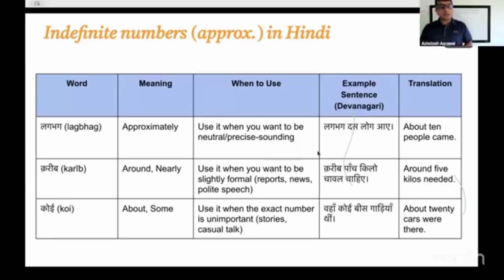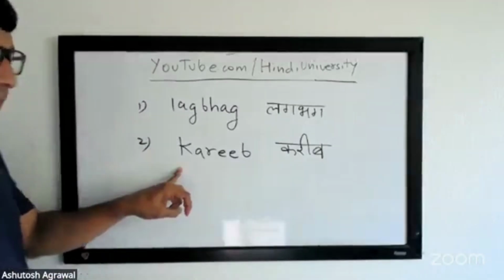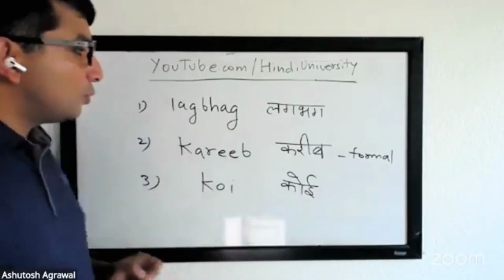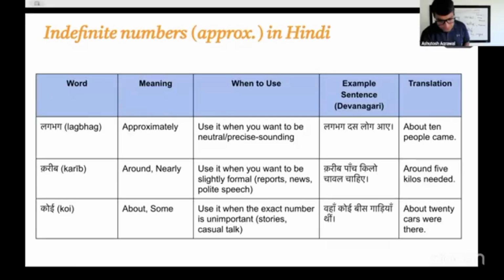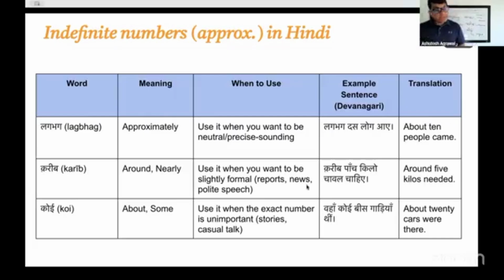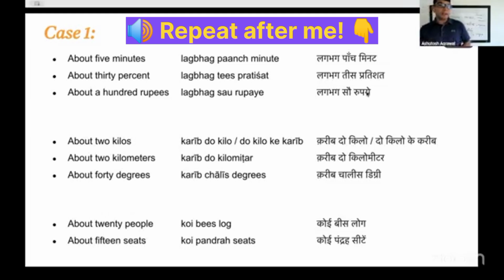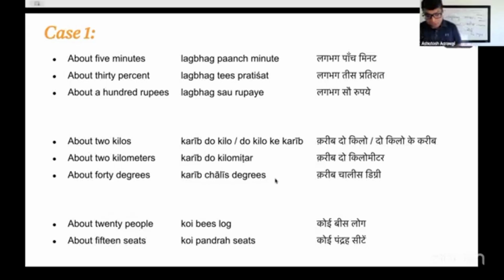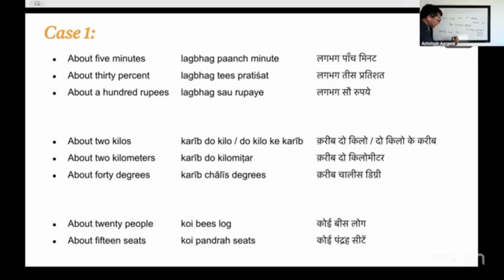🔢 Indefinite Numbers in Hindi Using (लगभग, करीब, कोई) | Quick 6-Minute Guide ⏱️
📌 Lesson Title: 🔢 Indefinite Numbers in Hindi Using (लगभग, करीब, कोई) | Quick 6-Minute Guide ⏱️

📚 In this lesson you'll learn:
Learn how to express approximate or indefinite numbers in Hindi using लगभग (lagbhag), करीब (kareeb), and कोई (koi).
In this quick 6-minute lesson, you’ll see simple examples, clear explanations, and a short quiz to practice.
Perfect for beginners and intermediate learners who want to improve their Hindi grammar and daily conversations. 🗣️✨

🎯 What you will learn in this lesson:

✅ How to use लगभग (lagbhag), करीब (karib), and कोई (koi) before numbers.
✅ How to say “about / around” numbers in Hindi.
✅ The difference between लगभग (lagbhag), करीब (kareeb), and कोई (koi).
✅ How to use these words before numbers in daily speech.
✅ Examples with sentences and translations.
✅ A quick quiz to check your understanding.

Whether you’re a beginner, intermediate, or advanced learner, this lesson will help you speak Hindi naturally and fluently when talking about numbers. 🔢🇮🇳

More details, practice, and teacher interaction:

Complete Guide: Indefinite Numbers in Hindi 🔢 (लगभग, करीब, कोई & More Explained)

🔔 Don’t forget
to LIKE 👍,